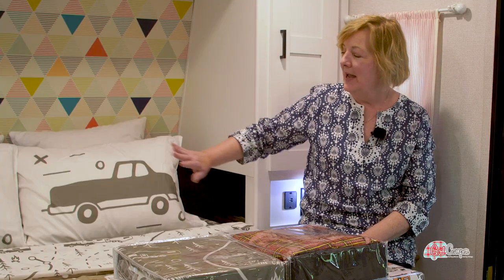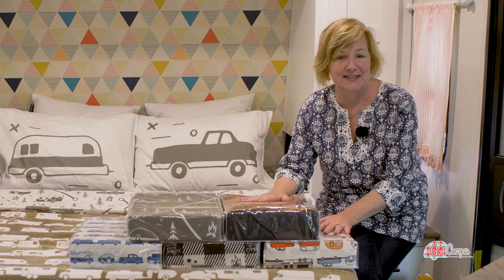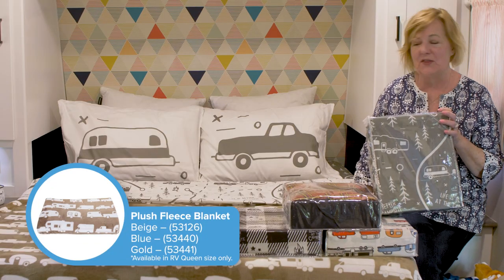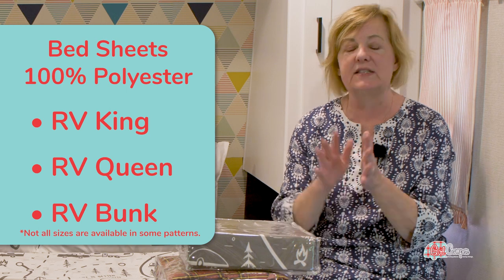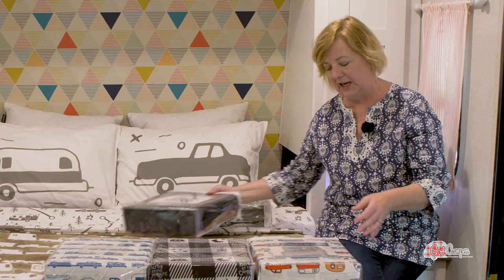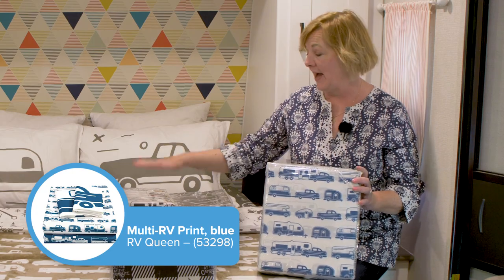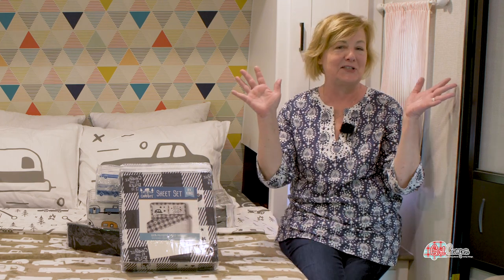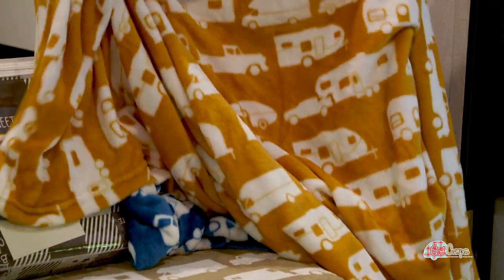Girl Camper's Janine Pettit shows off her RV Bed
Check out Camco's Life Is At the Campsite bedding with Girl Camper.